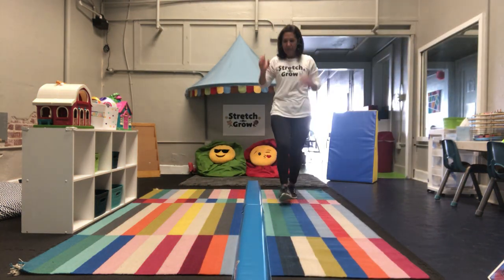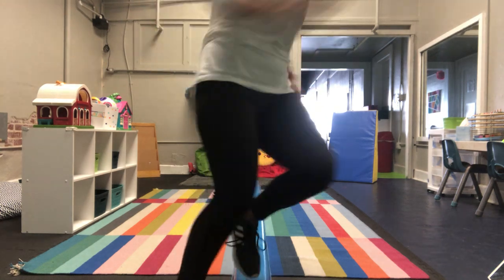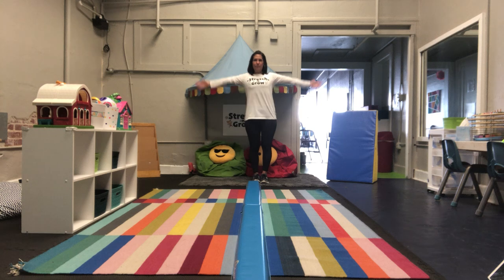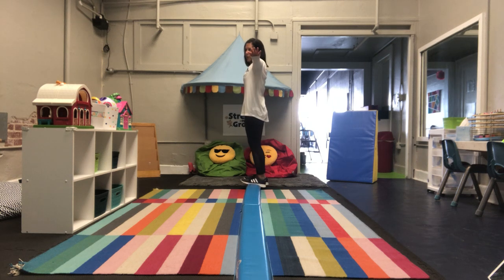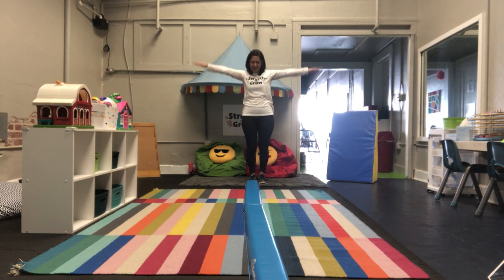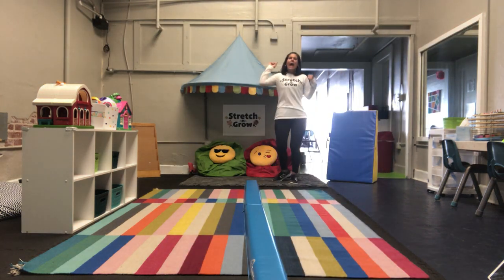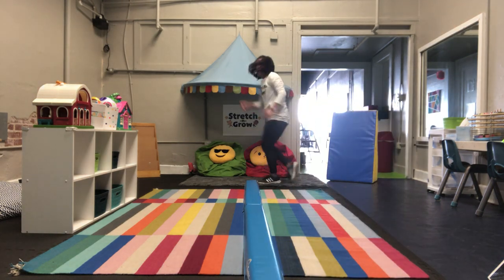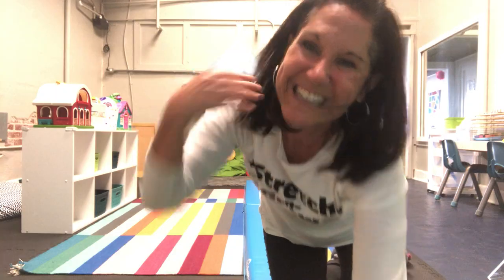Walk the Plank - Balance Exercise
Pirates, get your booty to the ship and walk the plank with Coach Hilary from Stretch-n-Grow of the Foothills!